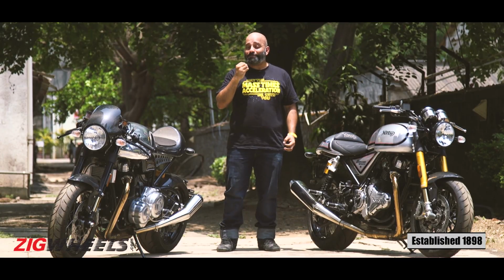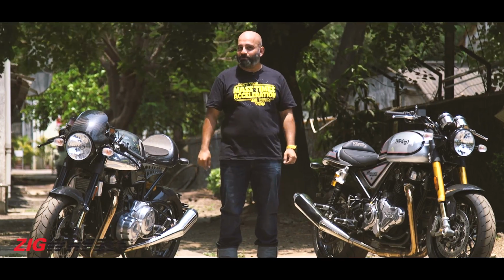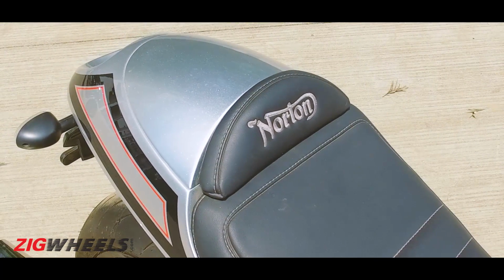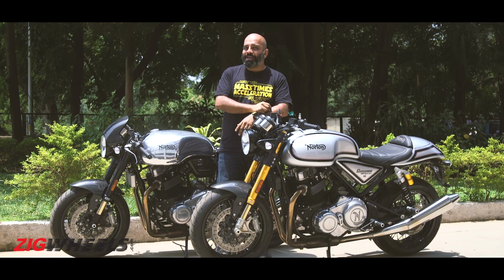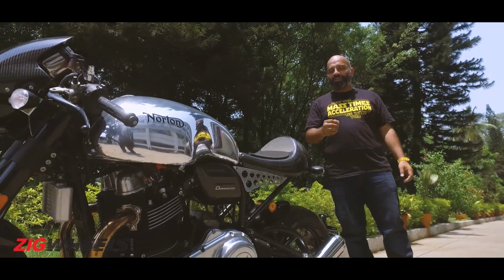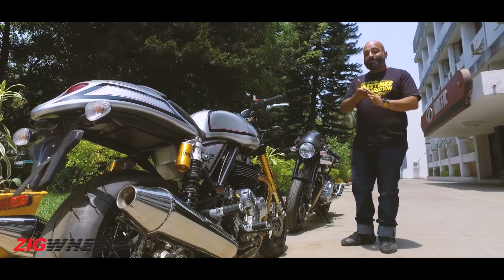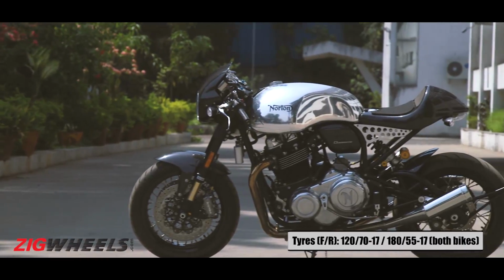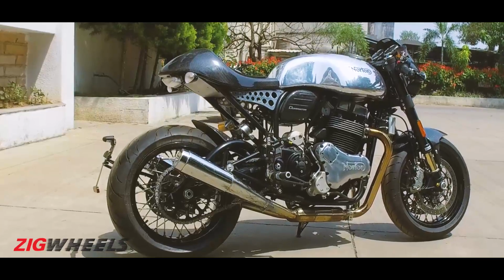India Exclusive! Norton Dominator & Commando First Look Review - 5 Things You Need To Know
- Norton Motorcycles India Review
- TVS Motors buys Norton Motorcycles
- Norton Motorcycles  Dominator review
- Norton Motorcycles  Commando review
- Norton Motorcycles India plans

Norton Motorcycles has been acquired by Indian two-wheeler giant TVS Motor. TVS brought British brand Norton Motorcycles for Rs 153 crores thereby saving it from going bankrupt. Norton is arguably one of the most iconic British bike makers. The British brand has been on sale in India via MotoRoyale. The first Norton bikes to officially go on sale in India are the Dominator and the Commando.

On the acquisition of Norton Motorcycles, Sudarshan Venu, Joint Managing Director, TVS Motor Company  has quoted that Norton will retain its distinctive identity with dedicated and specific business plans. Before the BS6 emission norms came into effect, the Norton Commando was on sale for Rs 20.99 lakh, while the Norton Dominator carried a price tag of Rs 23.70 lakh (both prices are ex-showroom).

Filled with racing pedigree, old Norton bikes are sought by bike collectors the world over. While the old ones cost a small fortune, the bike maker does make modern-day replicas of some of their classic models. These too command quite a premium as they are completely hand built with exotic materials at the company's workshop in Donnington Hall, UK. Here's everything that you need to know about the Norton Dominator and Commando.